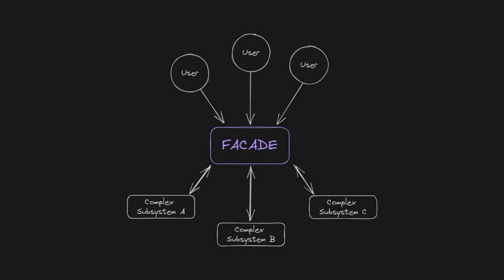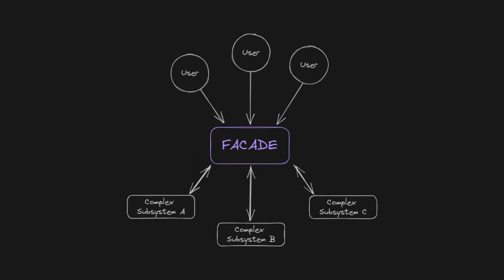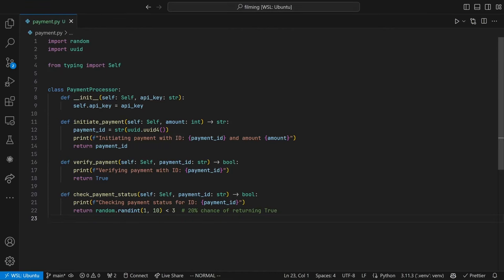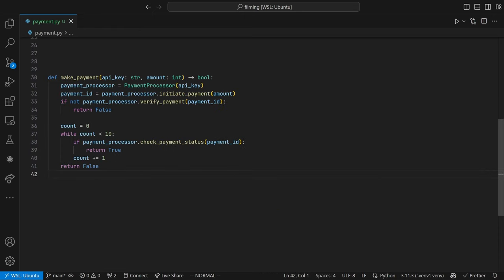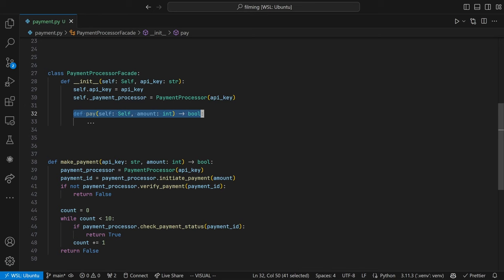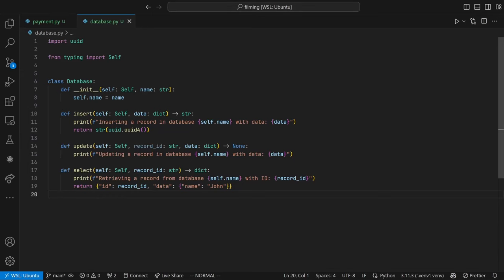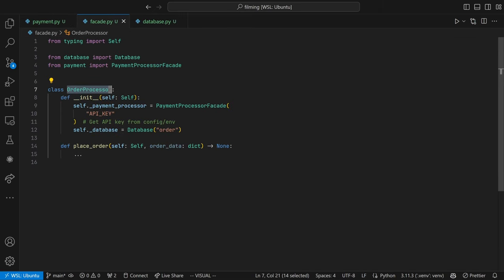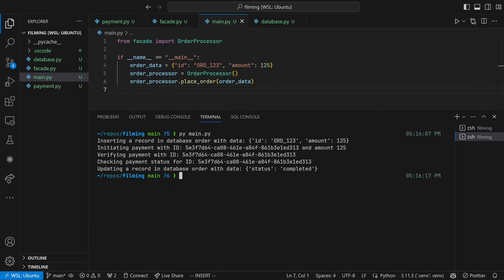SIMPLIFY Your Python Code With The Facade Pattern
Have you ever been worried that your code isn't user-friendly? The facade pattern is here to save the day!

Timestamps:
00:00 - Introduction
00:45 - What is the facade pattern?
01:37 - Single-class facade pattern
02:32 - Subsystem facade pattern